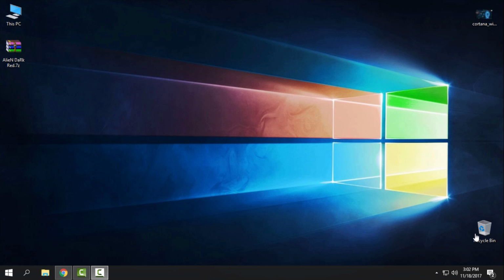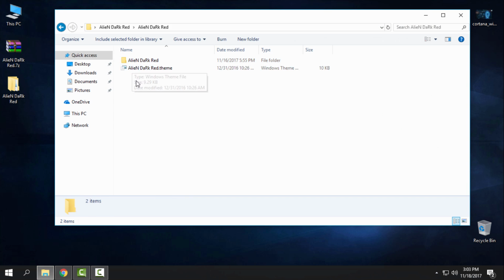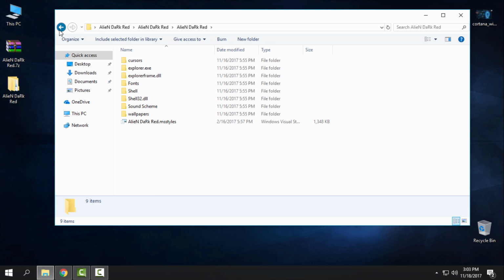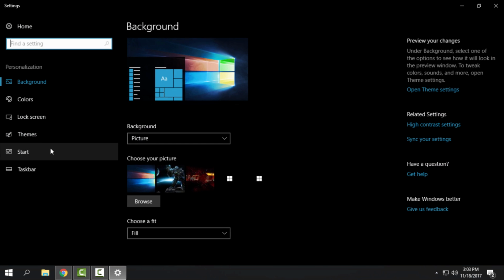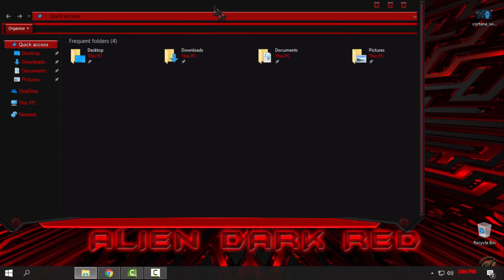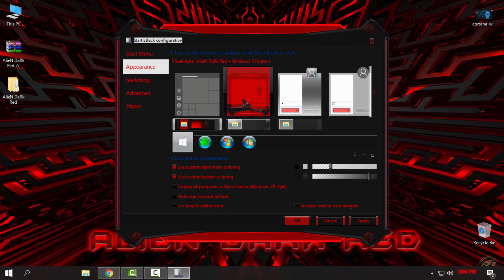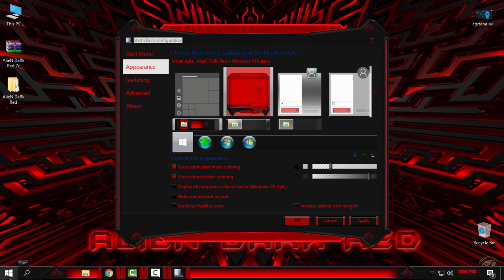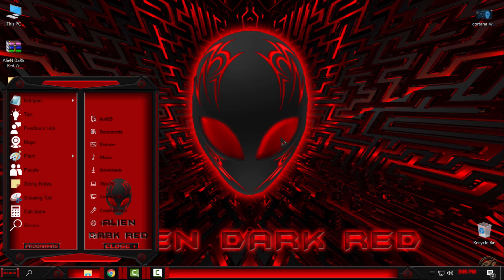How to Install the Alienare Dark Red theme for Windows 10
AlieN DaRk Red Theme for
Windows® 10 Creators Update (version 1703)
Windows® 10 Fall Creators Update (version 1709)

Theme Credits
-றѳѳղղįqվદ® she is the  creator of the theme.